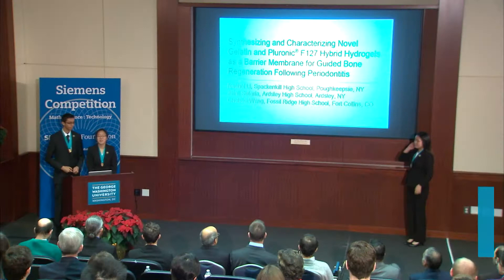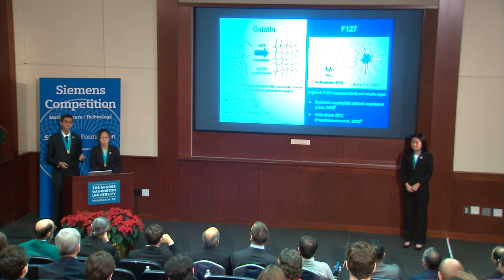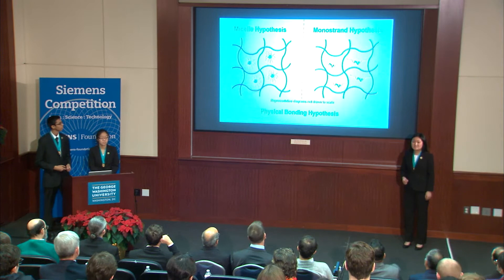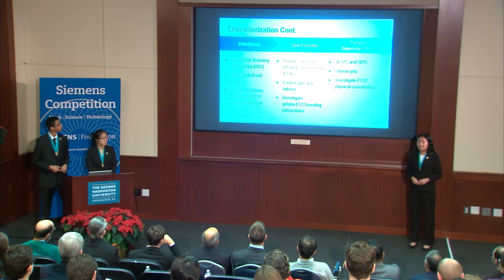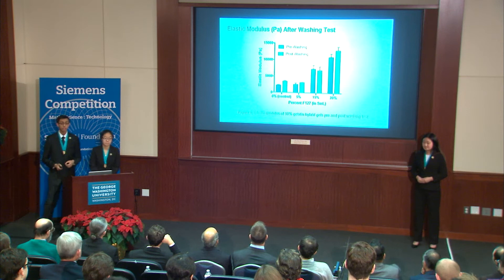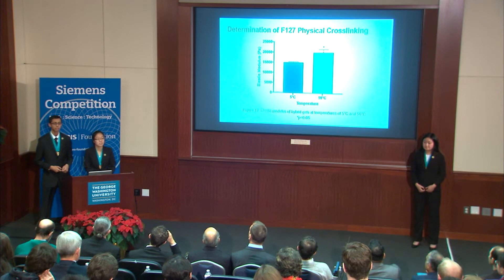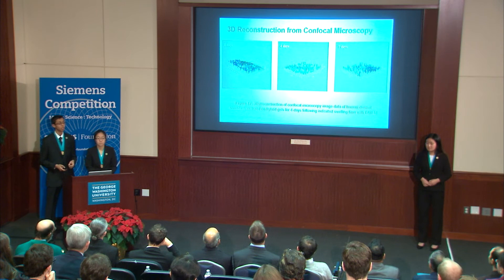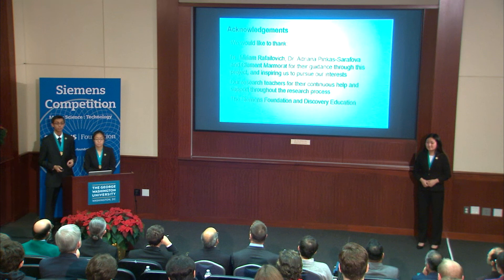CHELSEA WANG, RACHEL LI and JAINIL SUTARIA- 2017 Siemens Competition Team Winner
TEAM COMPETITORS

CHELSEA WANG, Fossil Ridge High School, Fort Collins, CO

RACHEL LI, Spackenkill High School, Poughkeepsie, NY

JAINIL SUTARIA, Ardsley High School, Ardsley, NY

PROJECT: “Synthesizing and Characterizing Novel Gelatin and Pluronic F127 Hybrid Hydrogels as a Barrier Membrane for Guided Bone Regeneration Following Periodontitis”

FIELD: Materials Science

MENTOR: Miriam Rafailovich, Ph.D., Stony Brook University

Chelsea, Rachel and Jainil developed a novel gel compound that can be used to help regenerate the bone surrounding the root of teeth that has been damaged or degraded due to periodontitis, an infection of the gums that damages and destroys soft tissue and bone.